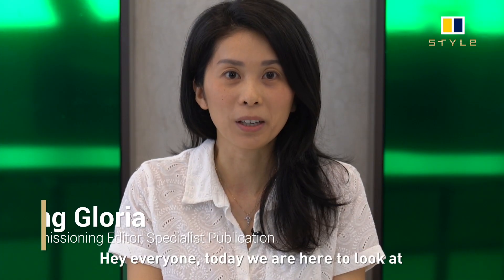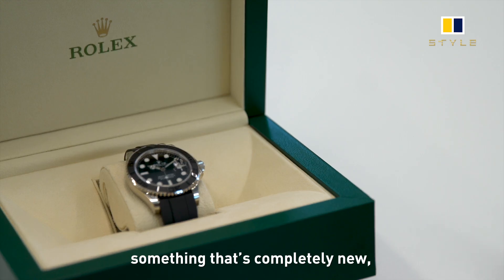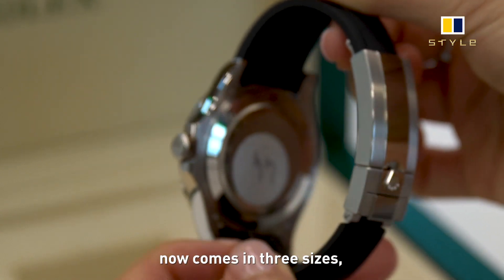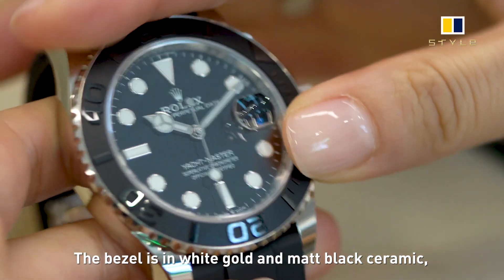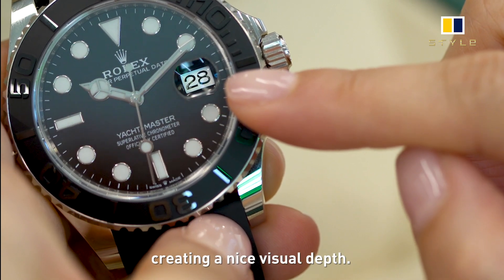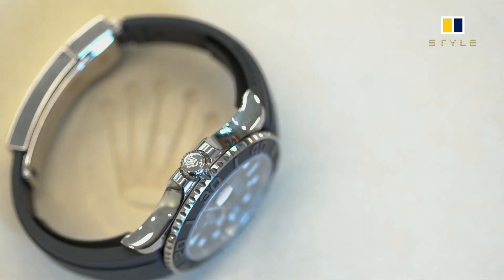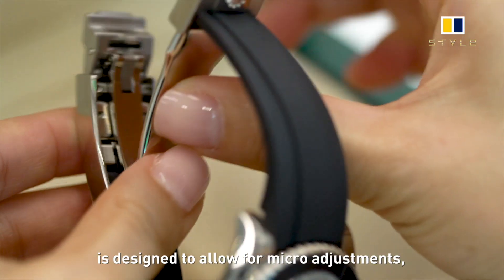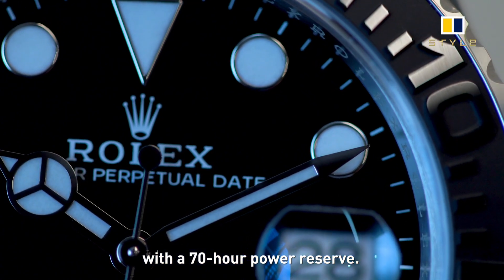UNBOXING: Rolex's Oyster Perpetual Yacht-Master 42mm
Rolex's latest addition to the Yacht-Master family is a little bigger, features a matt black ceramic bezel and a rubber Oysterflex, and 70 hours of power reserve.

Rolex’s 2019 novelties lands in Hong Kong and we take a closer look at the new Yacht-Master 42, offered for the first time in this new size.

The 42mm watch now joins the 37mm and 40mm in the Yacht-Master family, making this new reference the third time and date Yacht-Master in the Rolex line-up.

This sporty, no fuss execution of the Yacht-Master runs on the calibre 3235 with 70 hours of power reserve.  Check out our unboxing of this new Rolex timepiece, with a release date set for later this year.